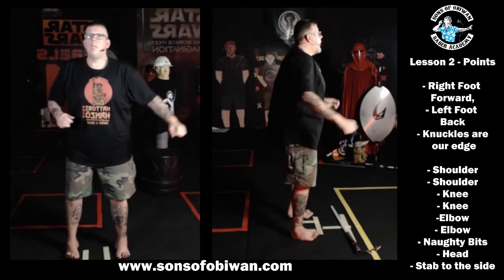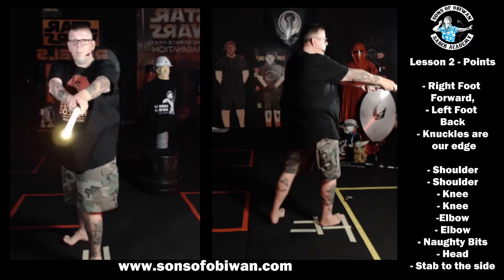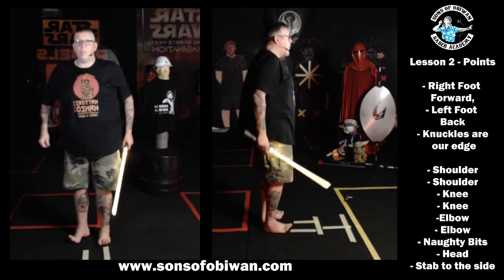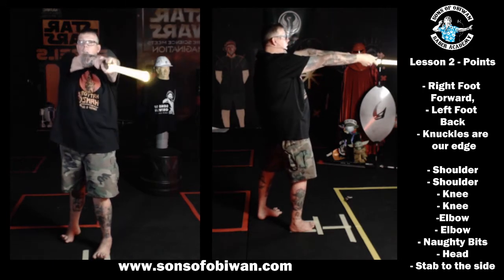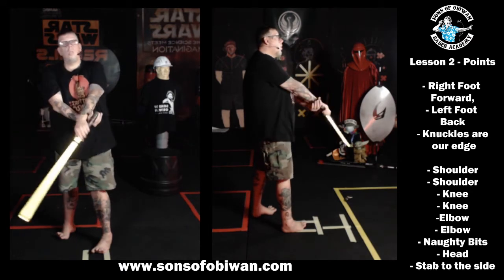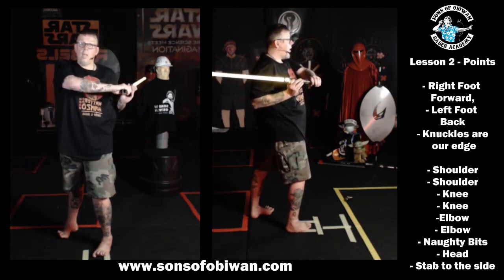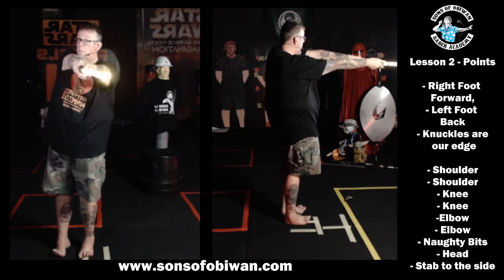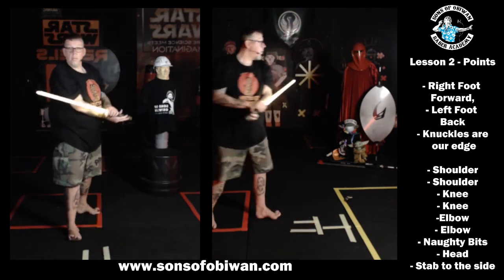Lesson 2 Longsword - The Points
Time to learn the Points!